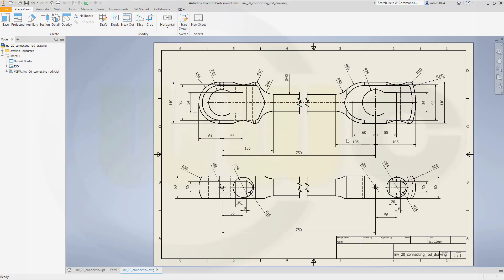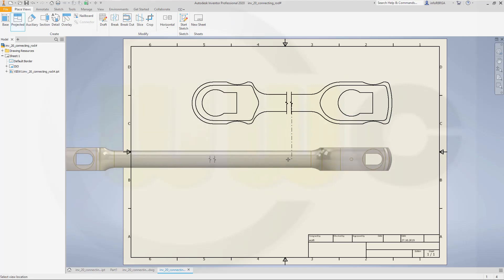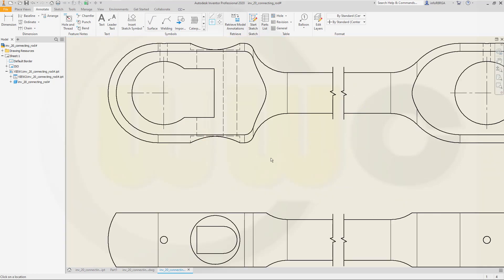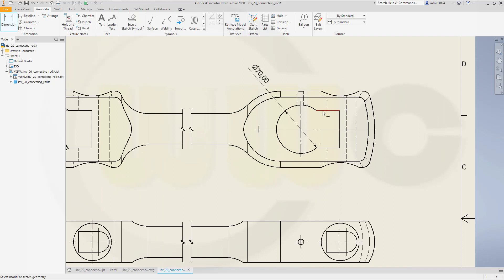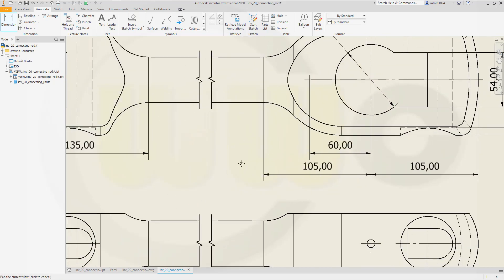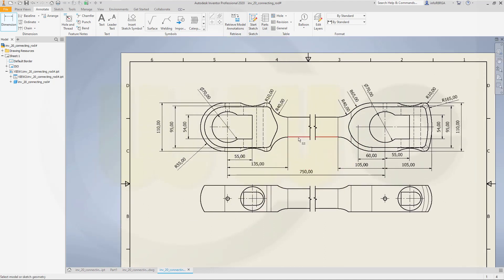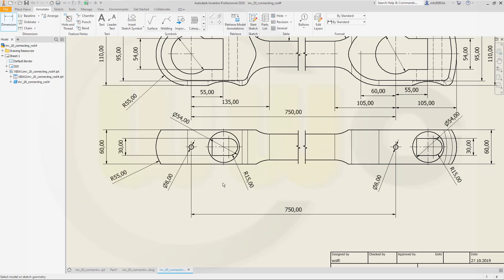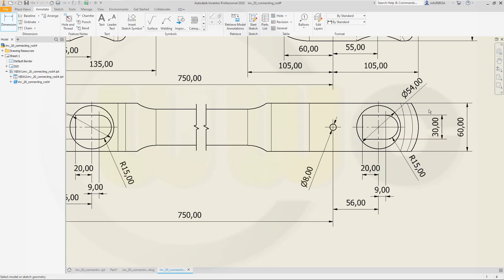Connecting Rod - Inventor 2020 Training - Drafting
I used the break view command to shorten the view - enjoy! For better a overview regarding my youtube videos - head over to my blog.

Siemens NX
Surface Modelling / Flächenkonstruktion
SolidWorks
Surface Modelling / Flächenkonstruktion
Onshape
Drafting / Zeichnungen